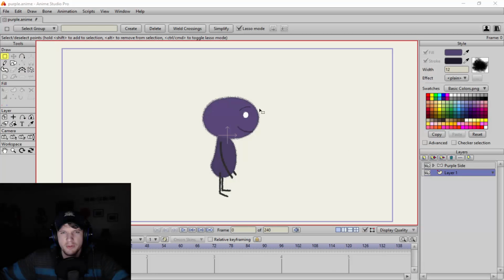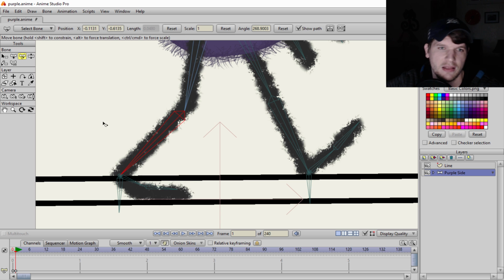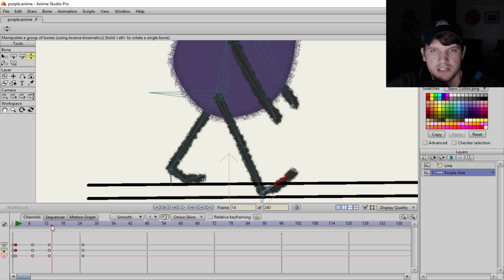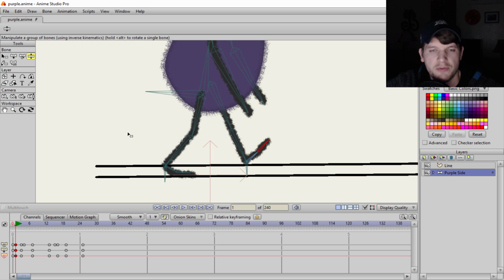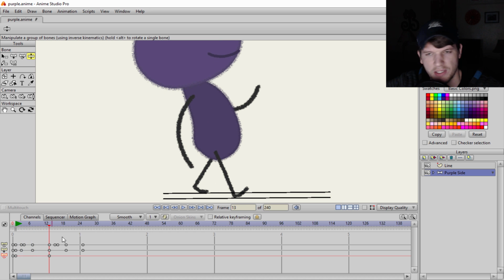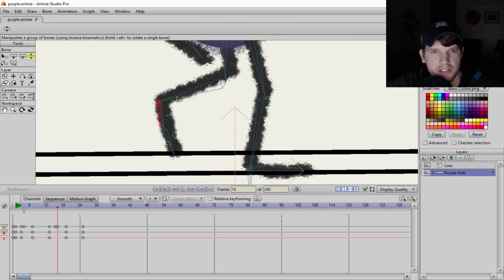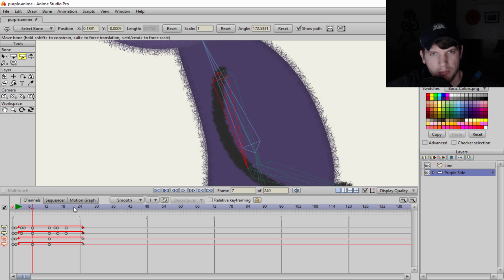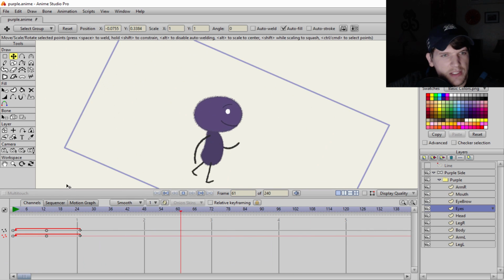Walk Cycle Tutorial | Moho Animation Tutorial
In this Walk Cycle tutorial you will learn how to create a walk cycle in Anime Studio Pro using the free downloadable character 'Purple' or by using one of your own rigs.

Even though this was recorded using Anime Studio Pro 11 you can use Anime Studio Pro 10 and Moho Pro 12 to recreate the same walk cycle I show you.

Downloadable Character and use anywhere you like for only $1 (helps the channel)

Feel free to jump to certain sections as shown below:

0:49 Breaking down the rig
4:05 Setting up contact positions
8:50 Setting up passing positions
14:05 Setting up up/ down
17:00 Setting up arms
19:15 Setting up arm and hip rotation
28:35 Setting up head rotation